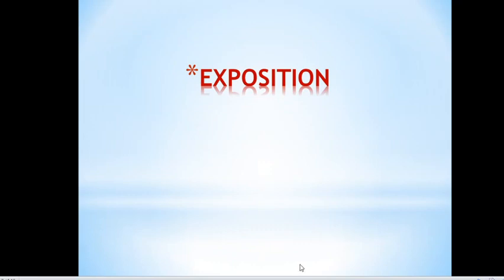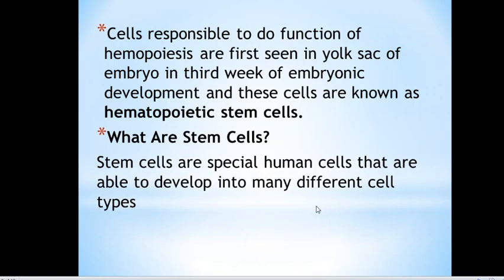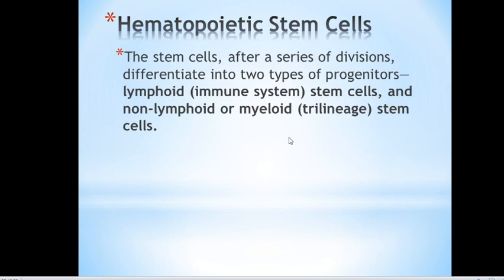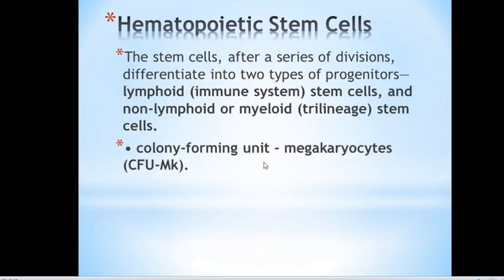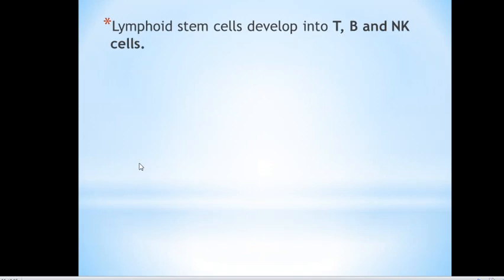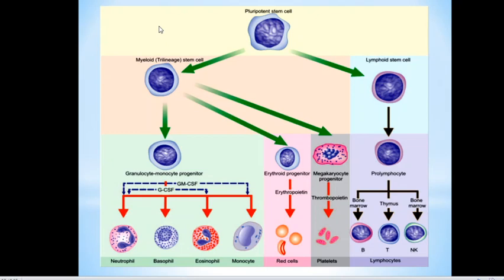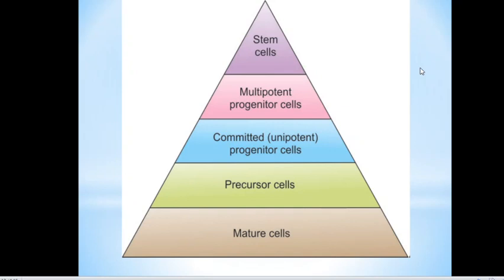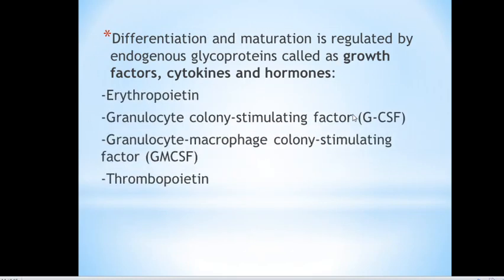formation of blood part 2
formation of blood  part 2- lipoksenla